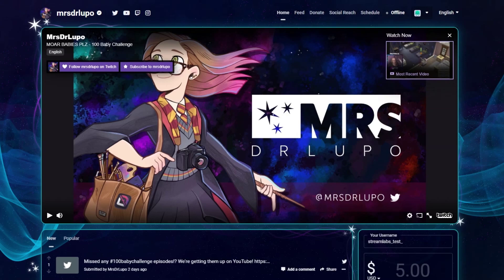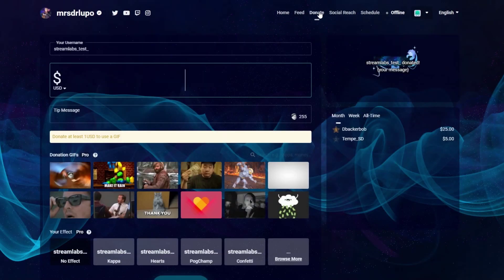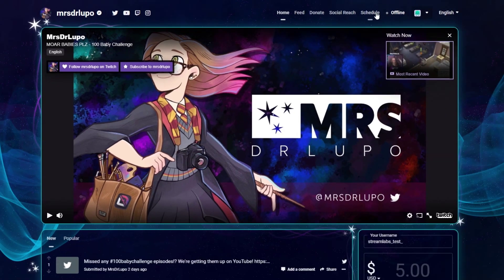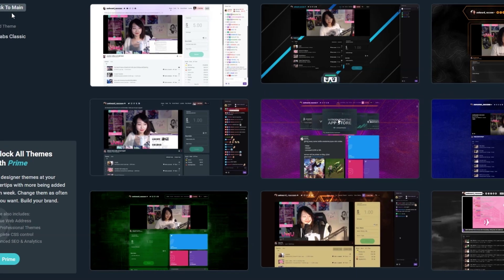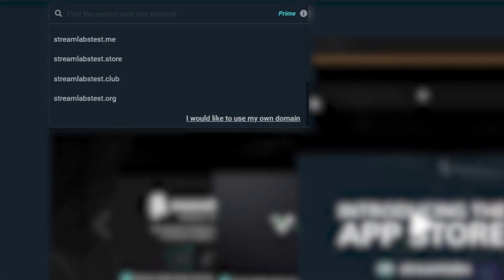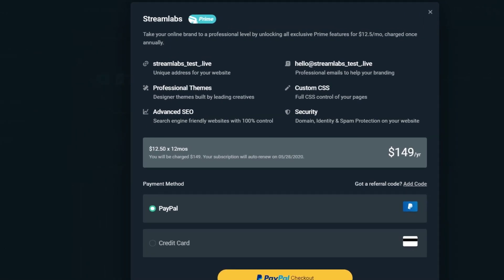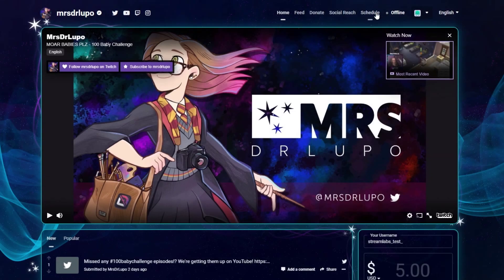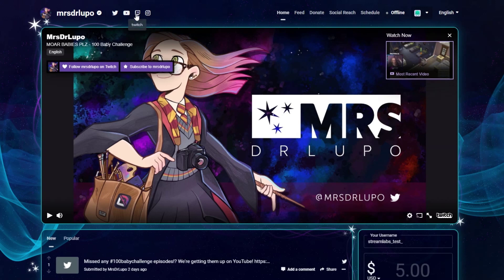Introducing Creator Sites, the website builder and commerce platform for live streamers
Creator Sites is a new content creator-focused website builder to help live streamers consolidate their online brand, monetize their stream, and grow their online business. This is “Shopify for Creators”, enabling live streamers to showcase their brand while monetizing via donations, and selling apparel and accessories from their own website.

It pulls together your live stream, stream chat and an activity feed from all social media platforms to your website. It uses an easy drag and drop user interface and requires no background in web editing.

Basic features for Creator Sites are free, and the bespoke user experience has been tailored for content creators. For $149 per year, creators can subscribe to “Streamlabs Prime,” a new service in which members unlock advanced features for Creator Sites and additional features for a variety of Streamlabs products.

Anyone can create their own website with basic features for free, however, purchasing the annual package unlocks additional websites themes, custom domain options, advanced SEO settings and analytics, and other benefits.